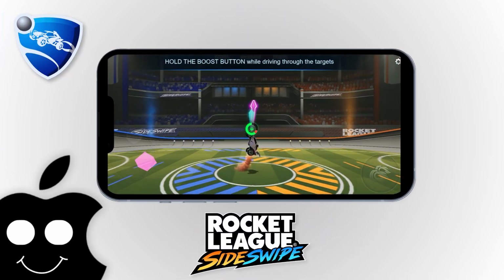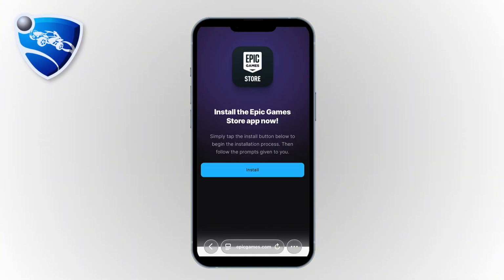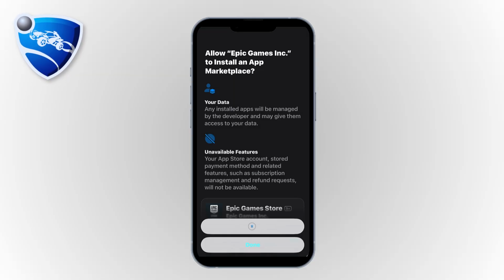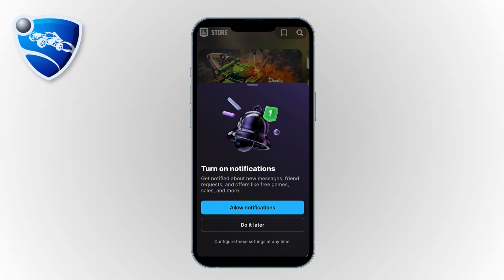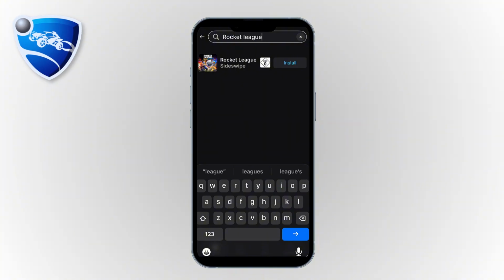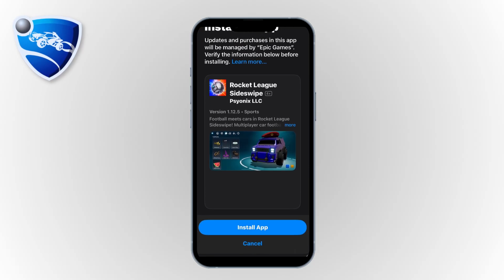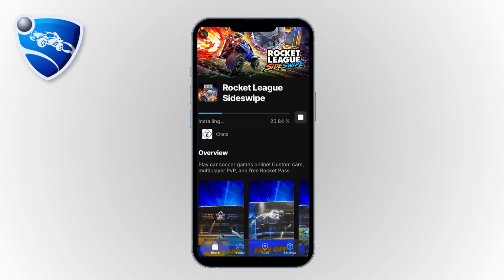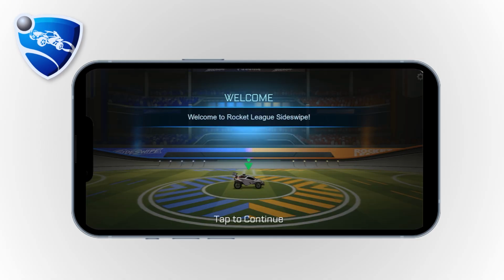How To Install & Play Rocket League Sideswipe on iPhone/iOS 📲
In this video I show you step-by-step how to install and play Rocket League Sideswipe on iPhone or Mobile Phone.
You can also follow this process for Android. Just adapt it do your phone.
The process should be similar.